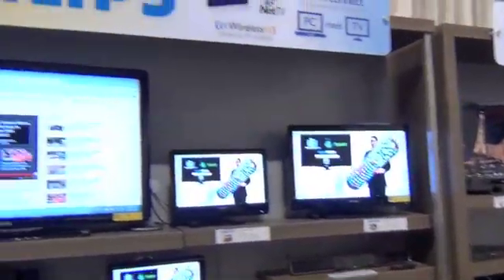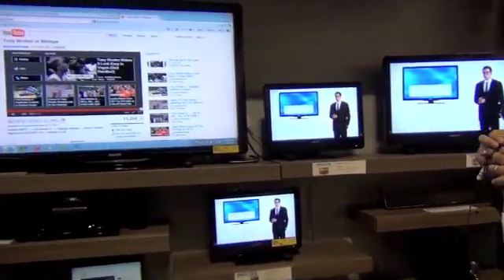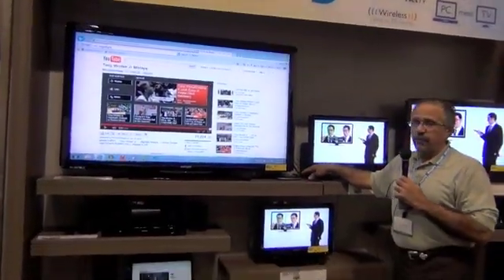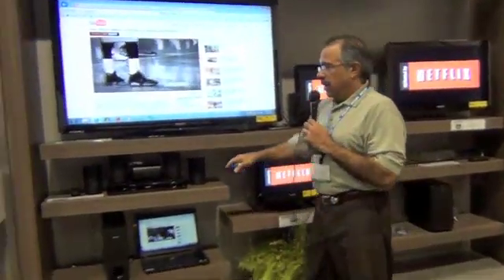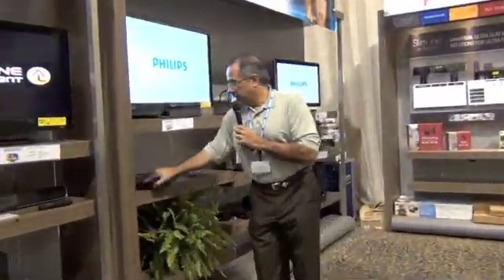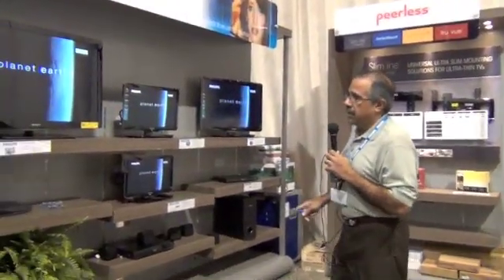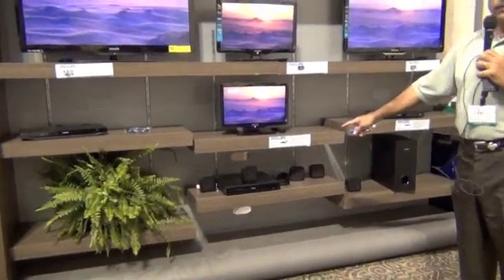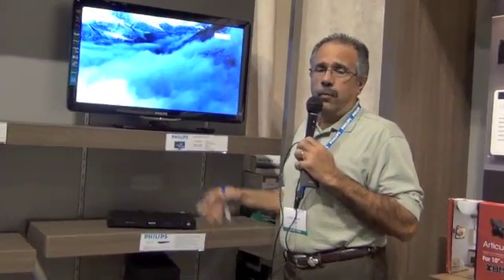Sync Your Computer and TV with Philips "Media Connect"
The Philips LED and LCD TV line includes sizes from 19" to 55", and the 5000 series and up includes "Media Connect" - wireless connecting your computer to your TV!